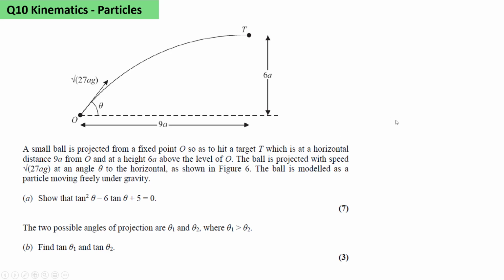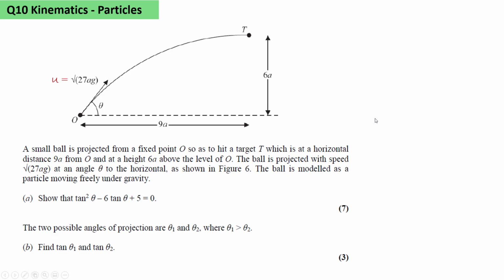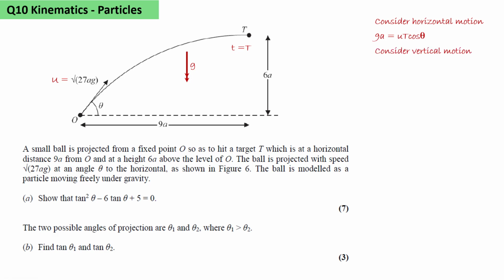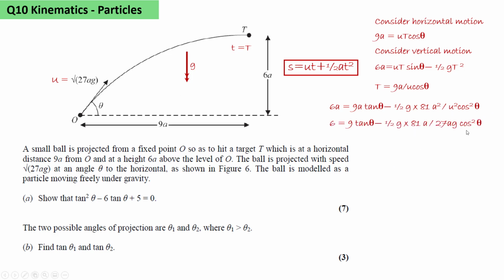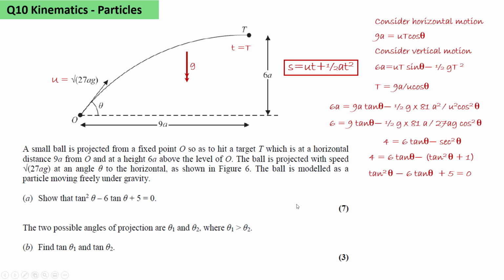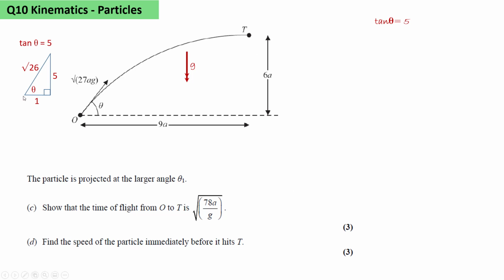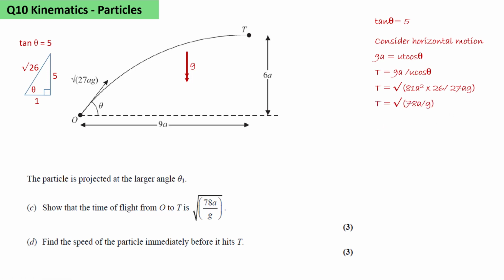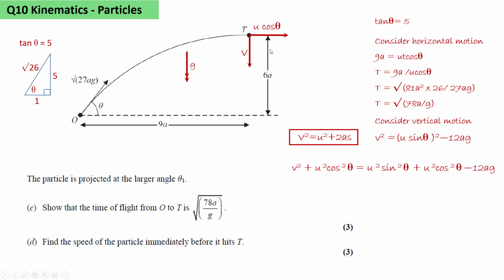A2 Kinetics Q10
A Level A2 Mechanics Kinetics Q10 Worked Solution
Standard projectile question.
Edexcel A2 Mechanics.